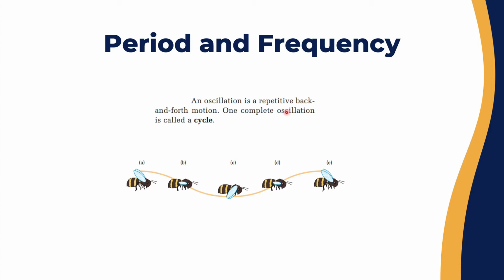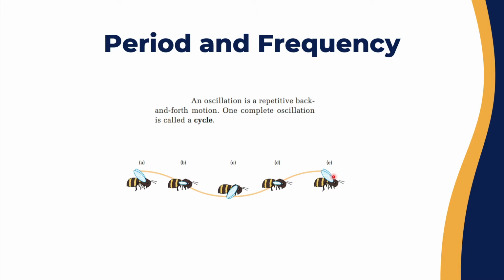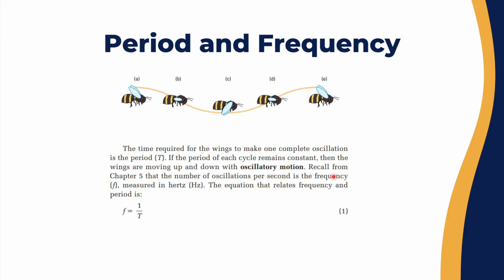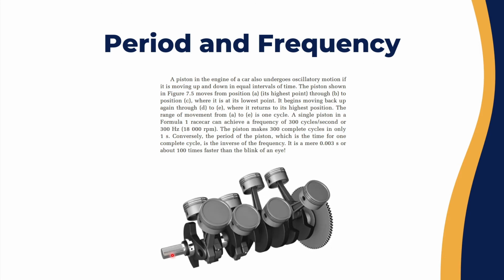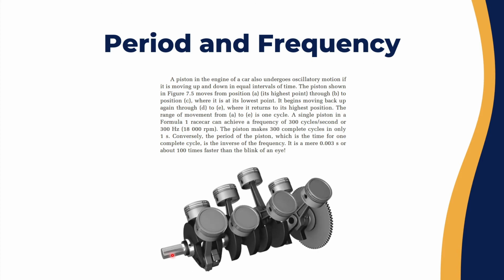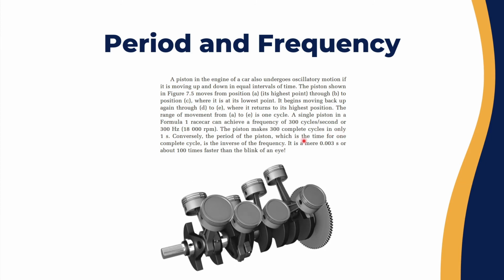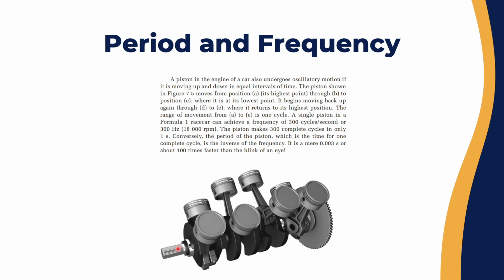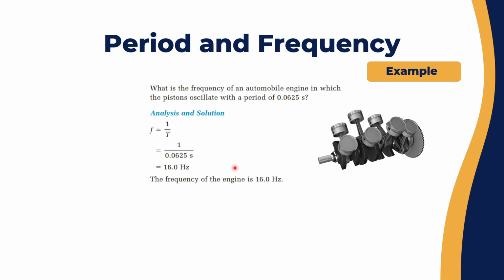Oscillatory Motion and Mechanical Waves